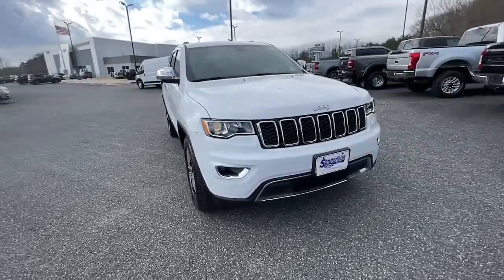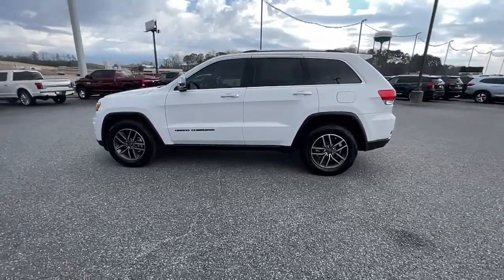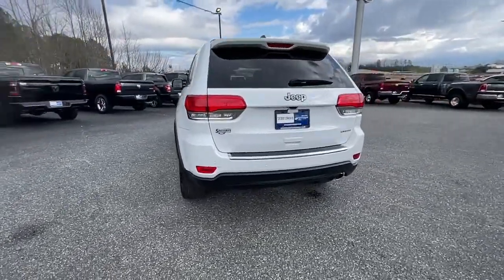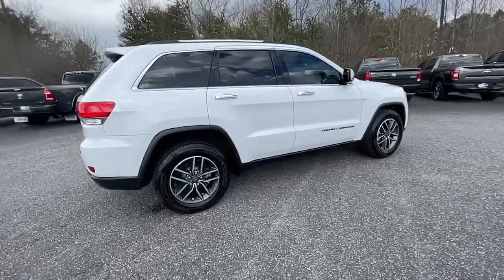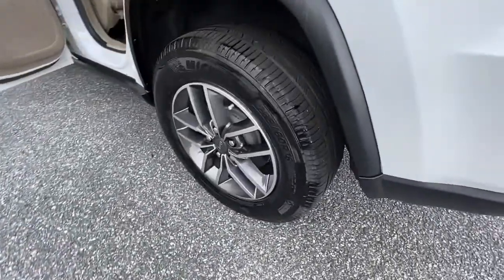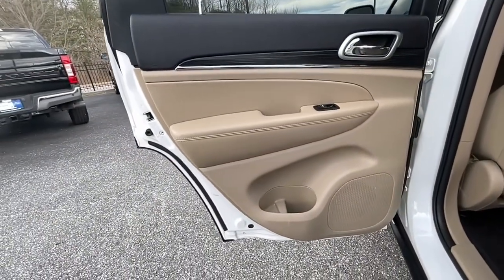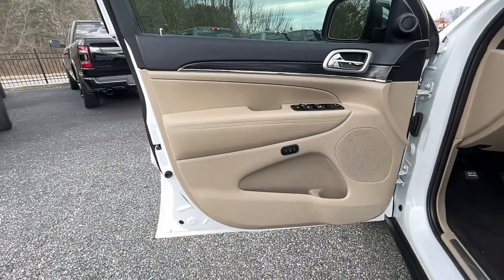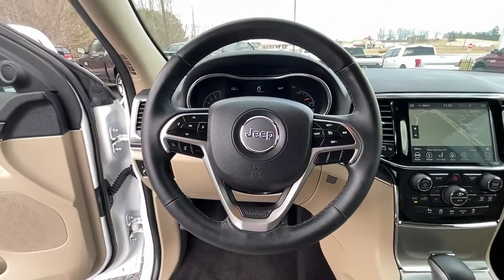2019 Jeep Grand Cherokee Jasper, Canton, Woodstock, Alpharetta, Kennesaw, GA V2755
Bright White Clearcoat Used 2019 Jeep Grand Cherokee available in Jasper, Georgia at Shottenkirk Ford of Jasper. Servicing the Canton, Woodstock, Alpharetta, Kennesaw, GA area.
2019 Jeep Grand Cherokee Limited - Stock#: V2755 - VIN#: 1C4RJEBGXKC533292